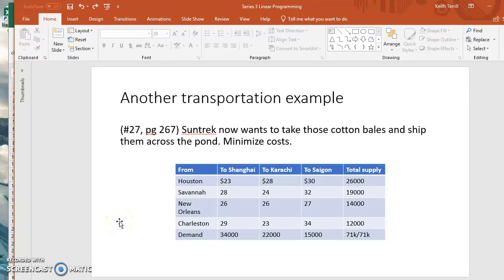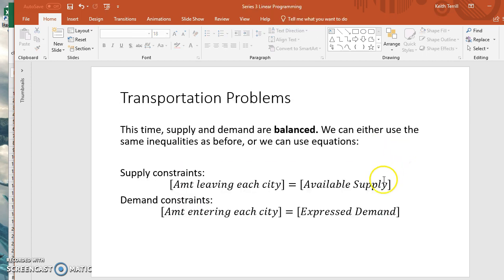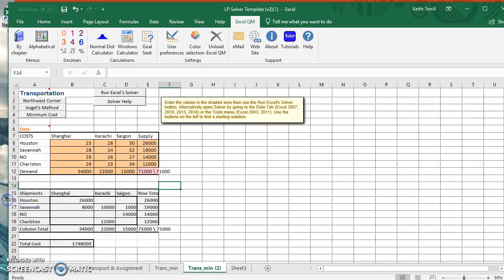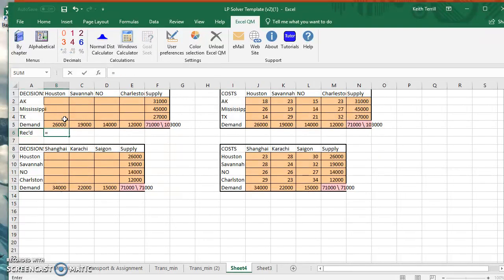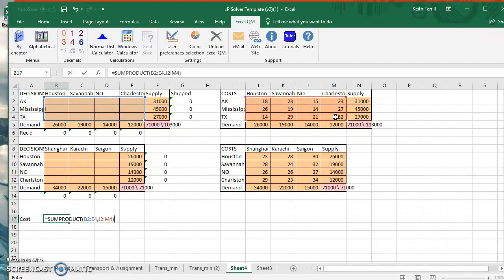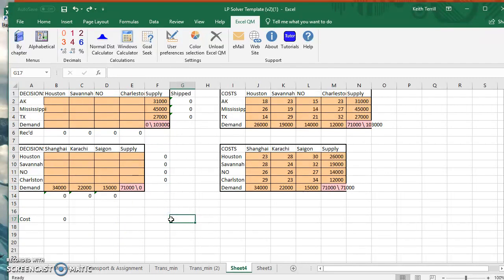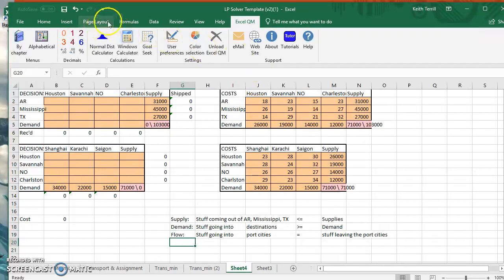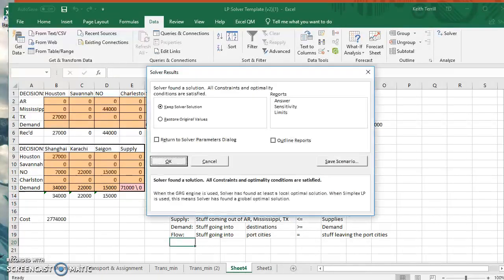More LP (3 Stars) - Transshipment